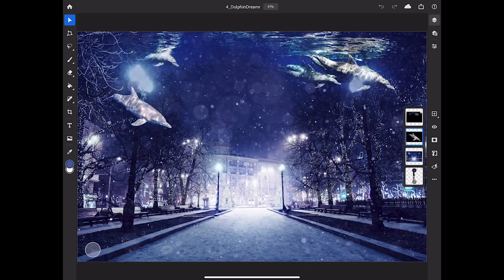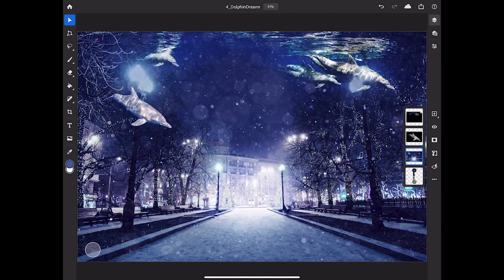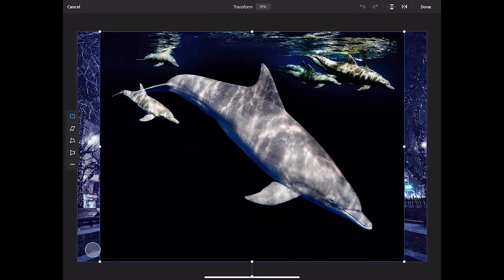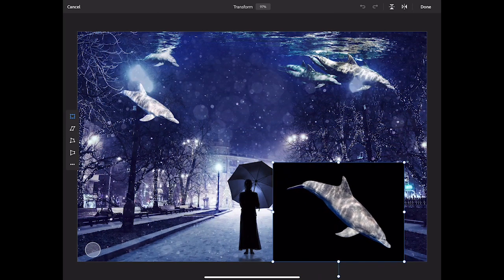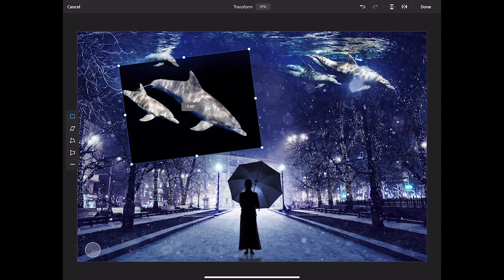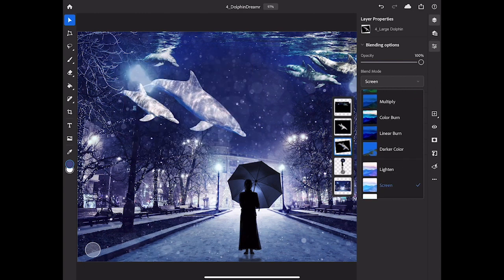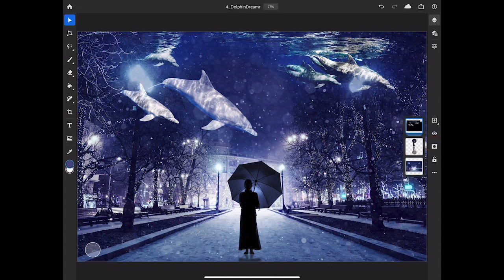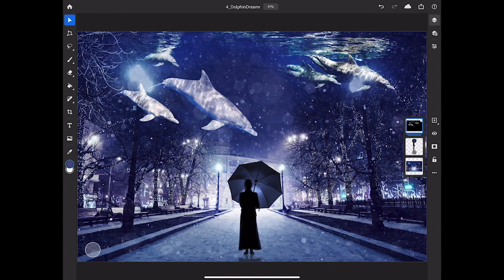Make a Composite with Layers Using Photoshop on iPad | Adobe Creative Cloud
What you learned:
Change layer stacking order, add a photo from your Camera Roll to a new layer, transform a layer, apply a layer blend mode, select multiple layers, group layers

Layer views:
Work in Compact Layers view to maximize your workspace.
Switch to Detailed Layers view when you want more information about your layers.
Use the icons at the top of the Task bar to switch between layer views.

Layer stacking order:
1. Tap a layer to select it.
2. Drag the layer up or down in the layer stack to change the front to back arrangement of content in the image.

Add a photo from your Camera Roll
1. Tap the Place Image tool in the Toolbar, choose Camera Roll, and navigate to a photo in the Camera Roll. The photo opens in Transform mode.
2. Drag the handles on the blue Transform boundary to scale or reshape the placed image. Press inside the boundary and drag to move the placed image.
3. Tap Done to exit Transform mode.

Apply a layer blend mode:
1. Tap the Layer Properties icon in the Task bar to open the Layer Properties panel with controls that affect the selected layer.
2. In the Layer Properties panel, tap the Blend Mode menu and choose a blend mode to blend the active layer with the layers below.

Select multiple layers:
There are several reasons to select multiple layers. You may want to move or transform different layers together. Or you may want to group layers to organize them.
1. Tap one layer in the Layers panel to select it.
2. In the Task bar, tap the Three-Dot icon and choose Begin multi-select mode.
3. Tap the checkbox on other layers to add them to the layer selection.
Tip: Alternatively, you could use the Touch Shortcut to select multiple layers. Tap one layer in the Layers panel to select it. Then press and hold the Touch Shortcut as you tap other layers to add them to the layer selection.

Group layers:
With multiple layers selected, tap the Folder icon in the Task bar to create a layer group in the Layers panel.
To view the layers in the group, double-tap the group thumbnail in Compact Layers view or tap the triangle to the left of the group in Detailed Layers view.